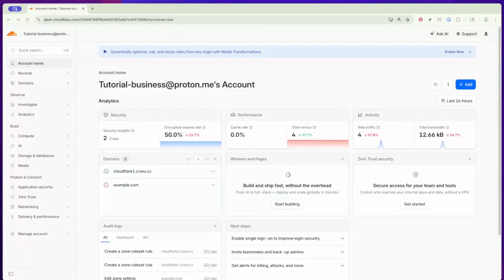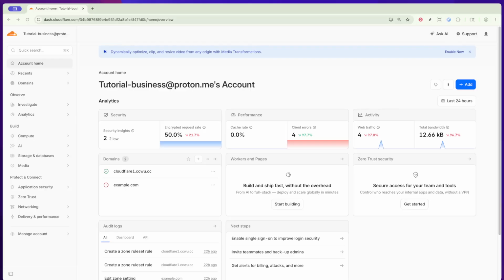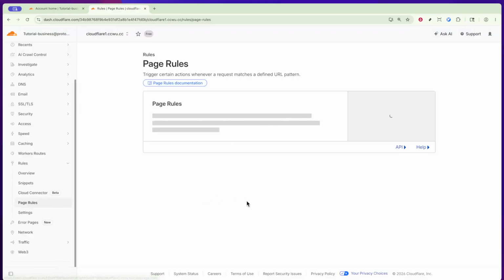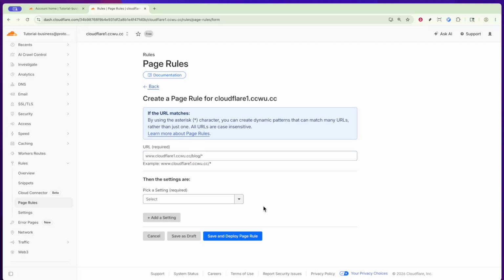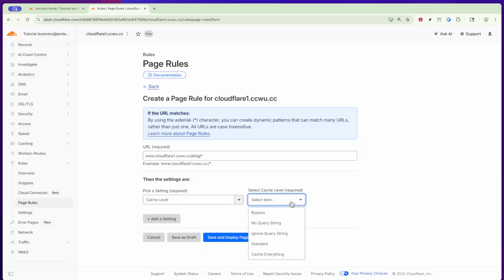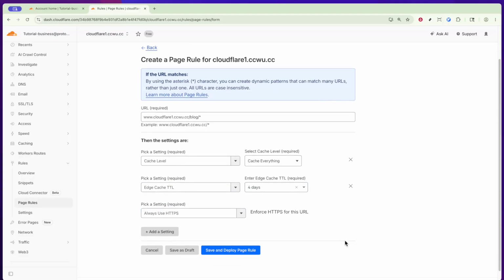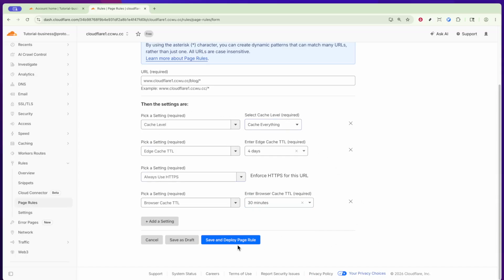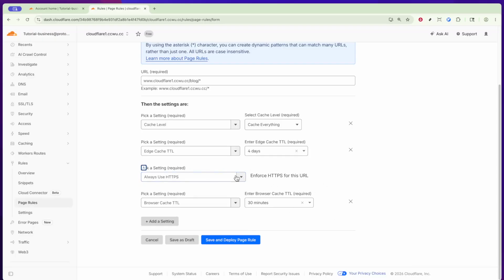How To Use Cloudflare Page Rules Like A Pro (Step-By-Step) [2026 guide]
00:00 Introduction to Page Rules
00:22 Accessing the Cloudflare Dashboard
00:44 Navigating to Page Rules
01:02 Creating a New Rule
01:41 Defining URL Patterns
01:50 Configuring Rule Settings
02:44 Prioritizing and Testing Rules
03:02 Saving and Deploying Rules
03:20 Conclusion and Final Tips